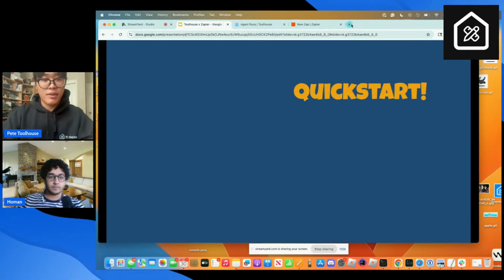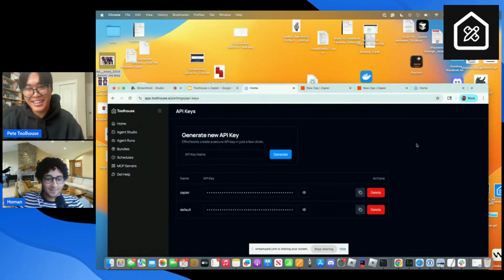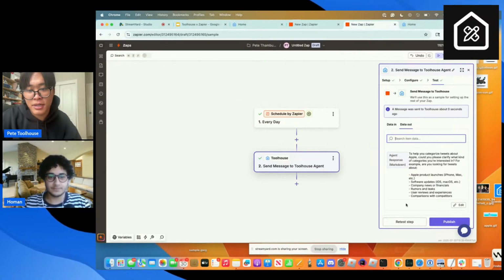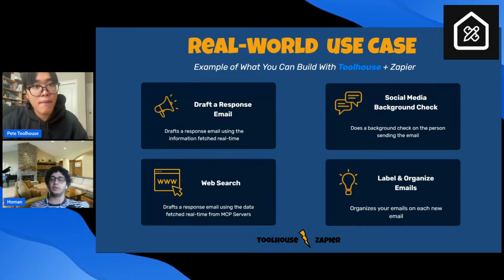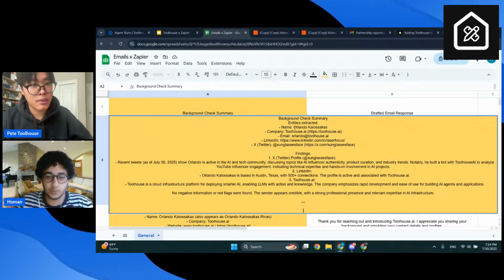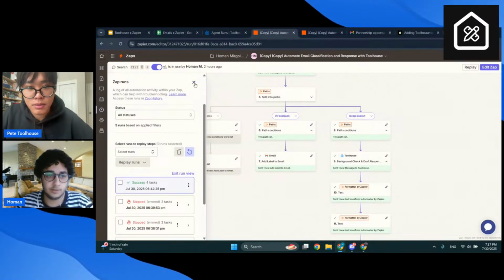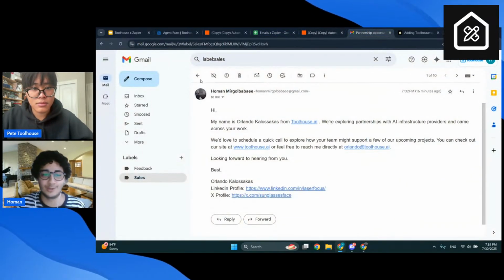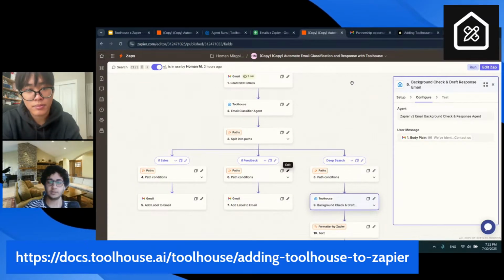Zapier x Toolhouse